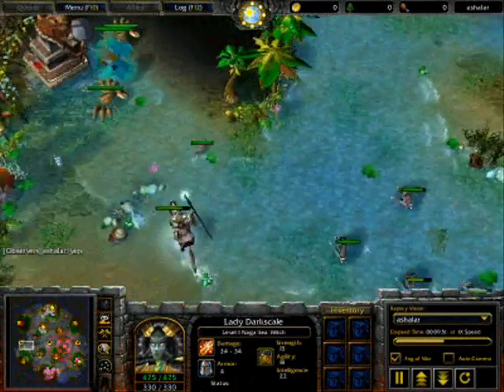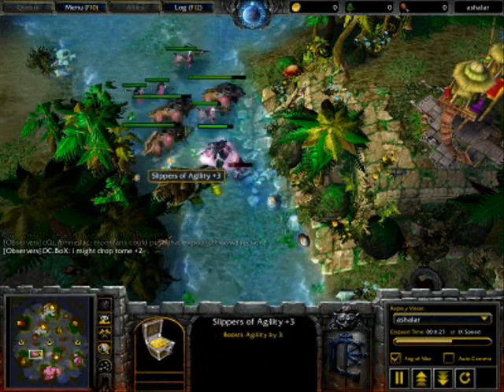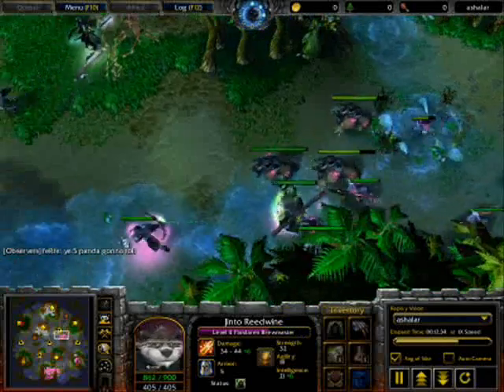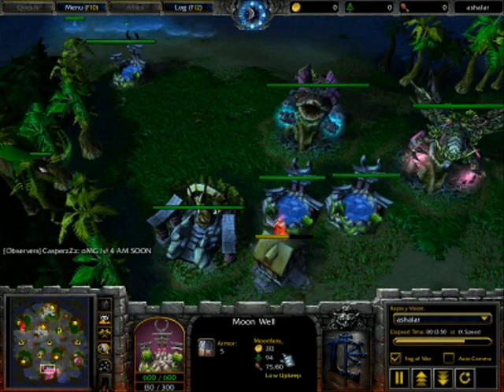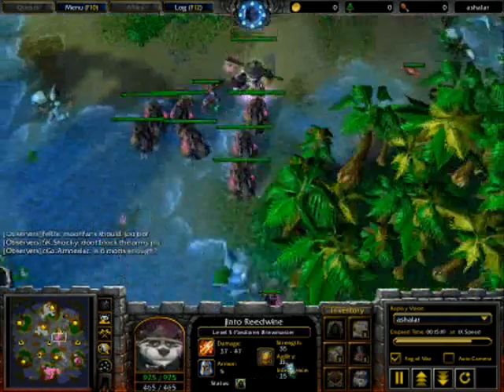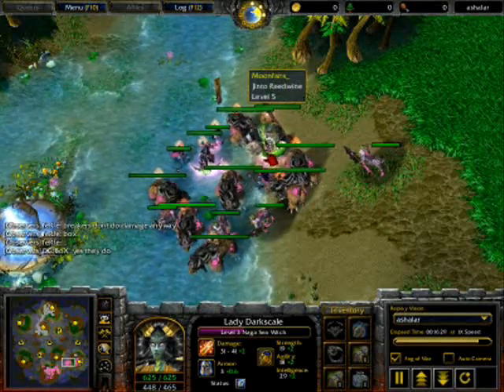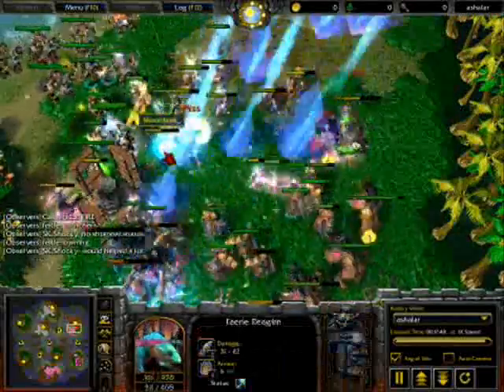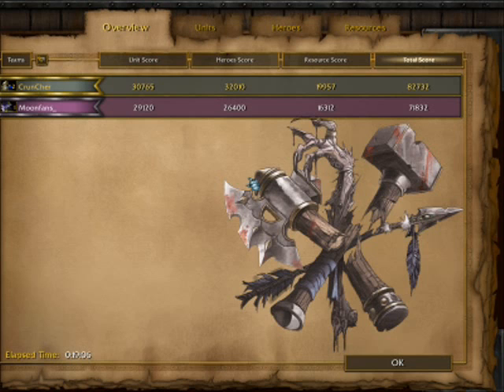[TFT][Hylia Cup]Moonfans_ vs CrunCher Part 2 of 2